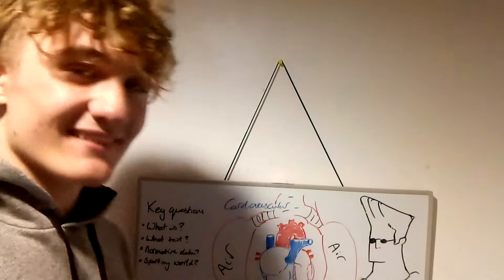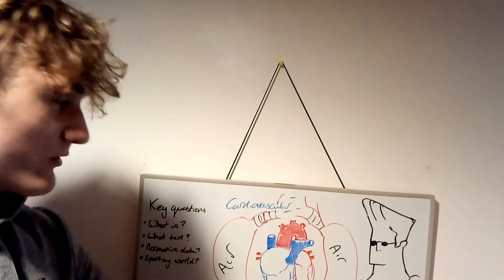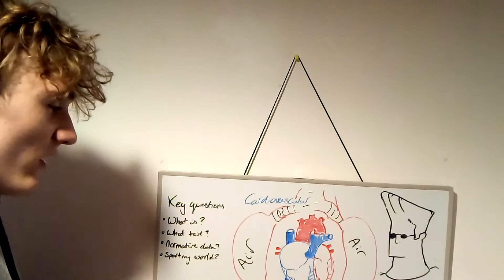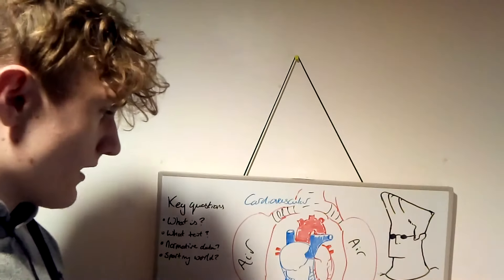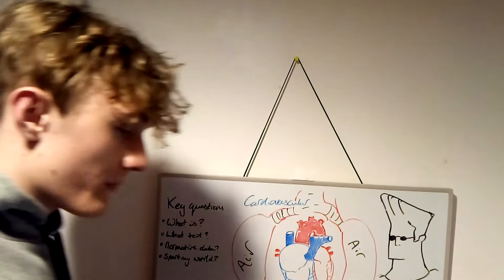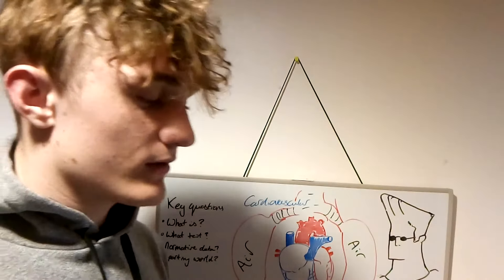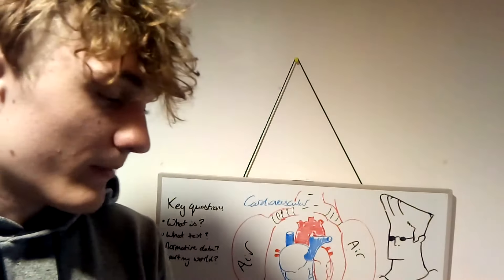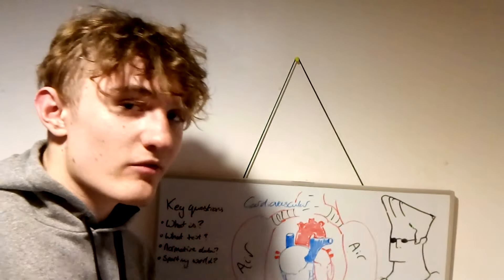CV and respiratory